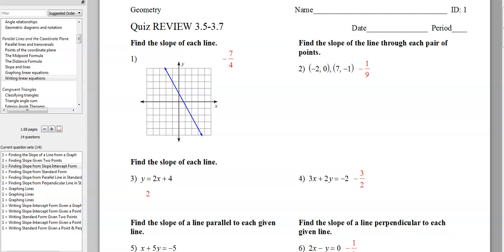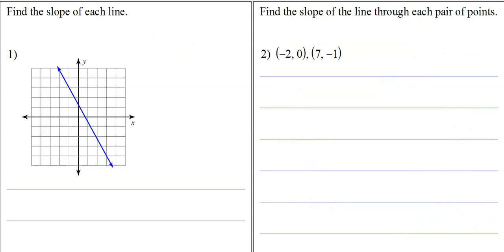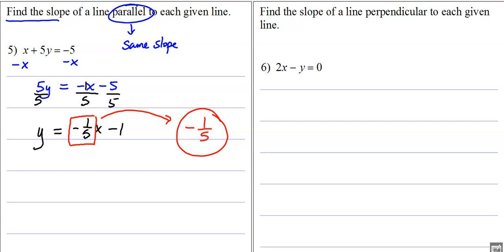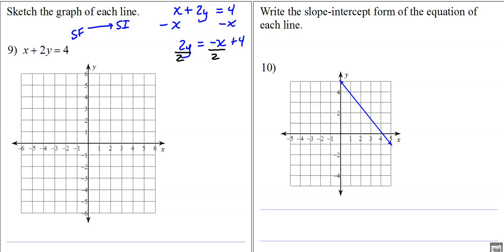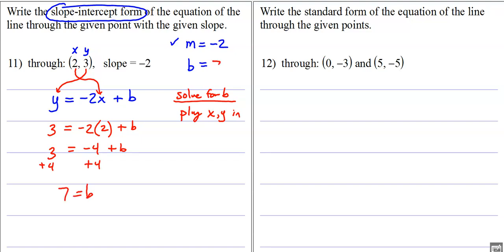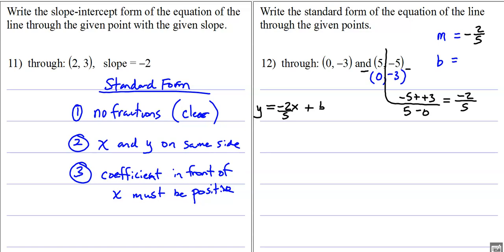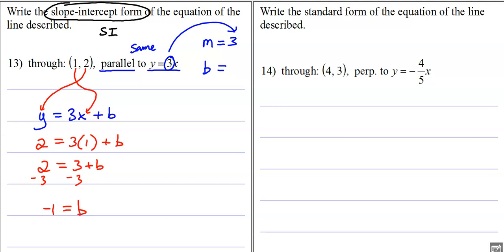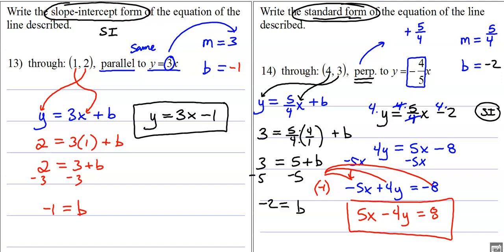3.5 - 3.7 Quiz REVIEW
Review for quiz on slope, parallel and perpendicular lines.  Writing equations, graphing equations in both slope intercept form as well as standard form.